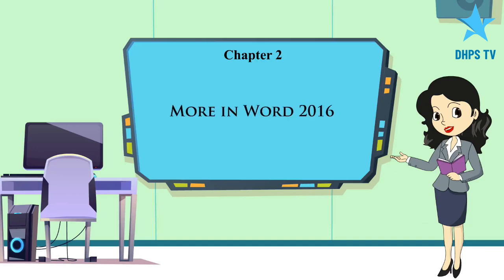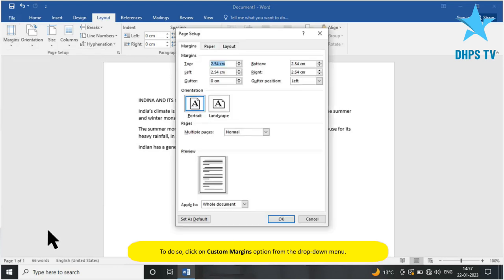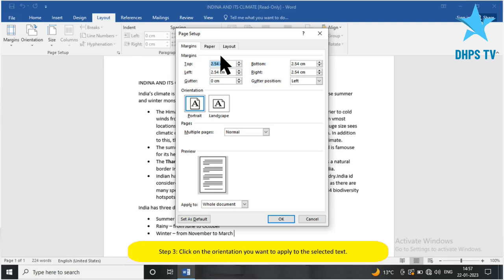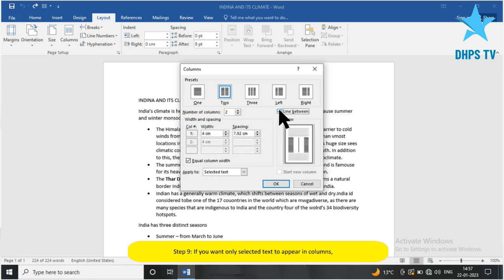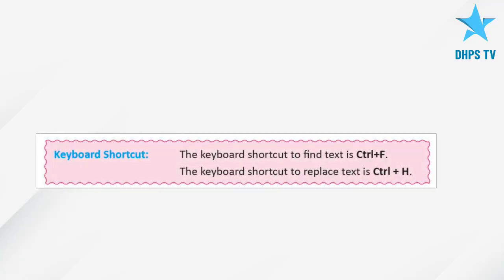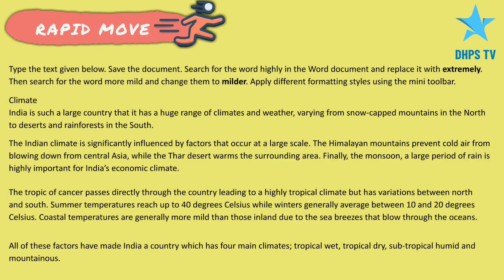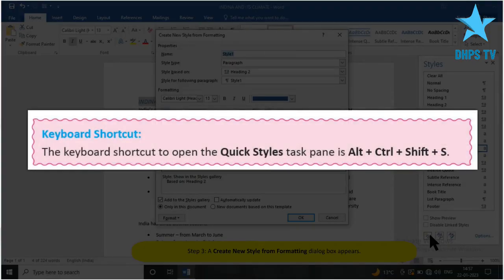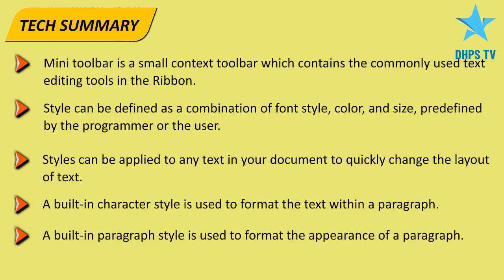Std -5 II Computer II Chapter-2 II More in Word 2016